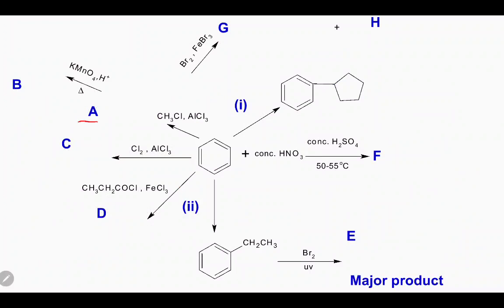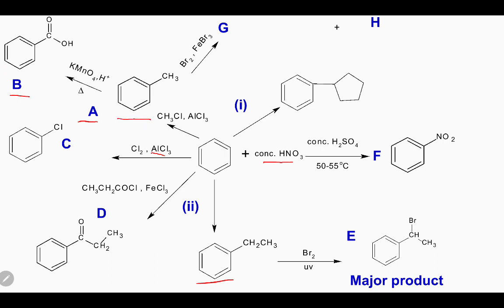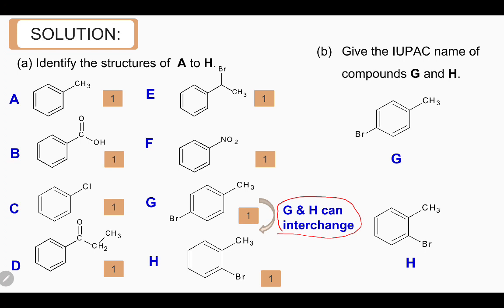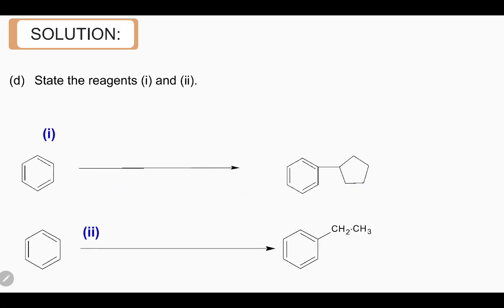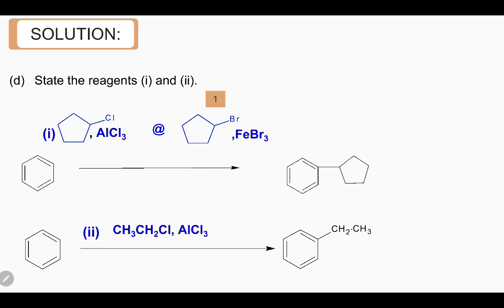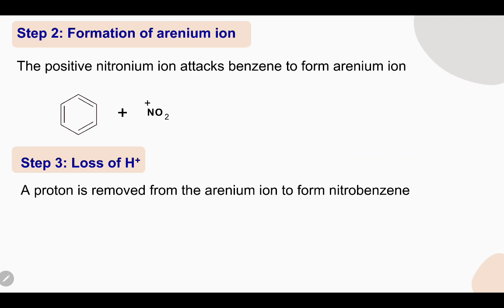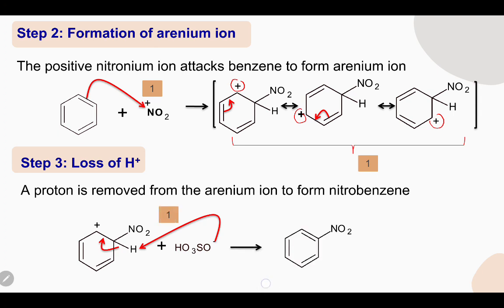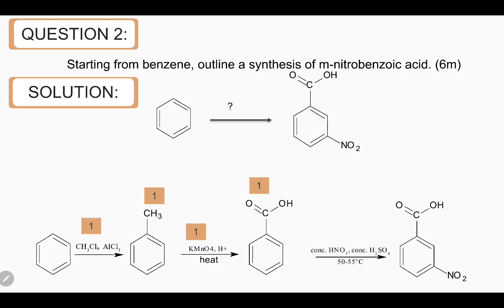Zero to Hero _Chapter 6 : Benzene and its Derivatives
Program Zero to Hero (02H), Chemistry Unit, KMNS
Chemistry SK025